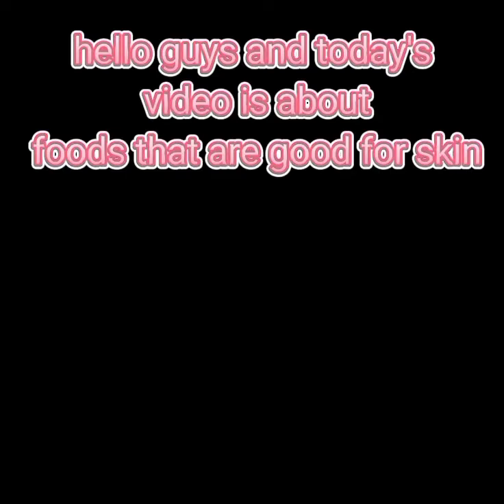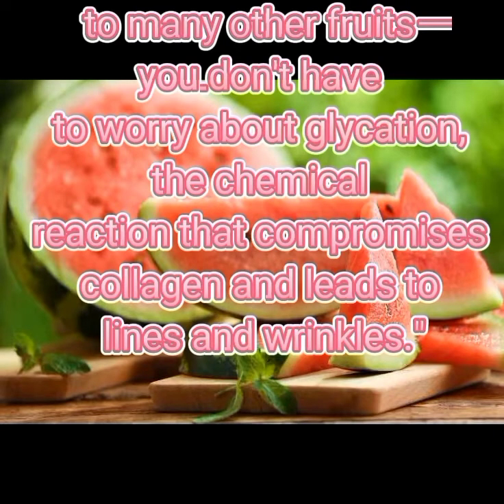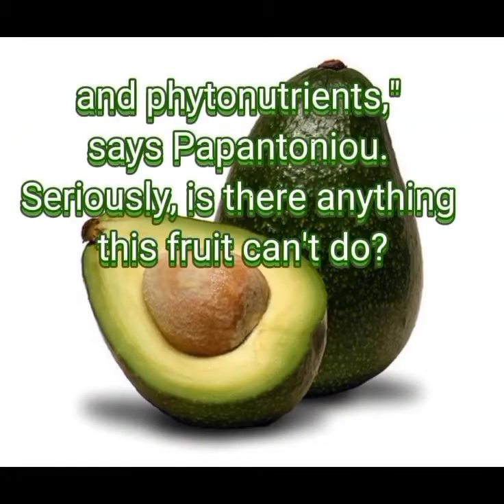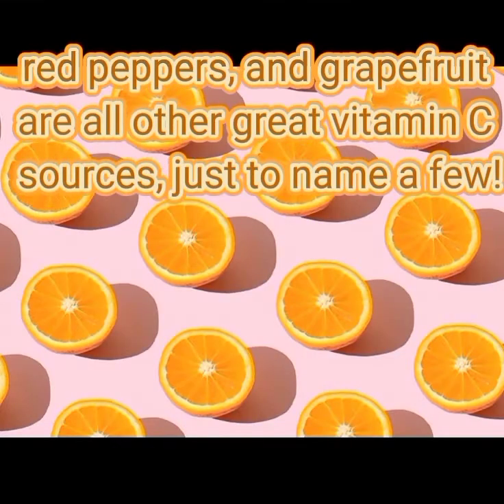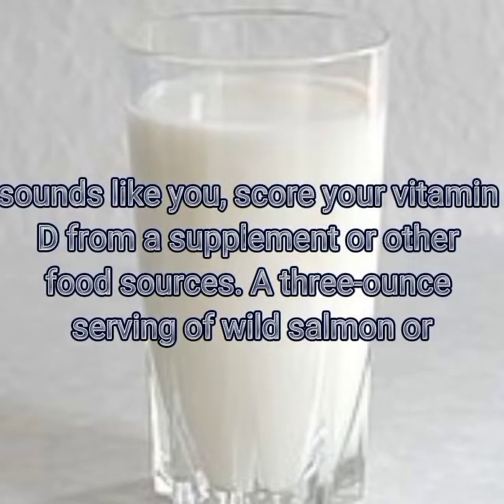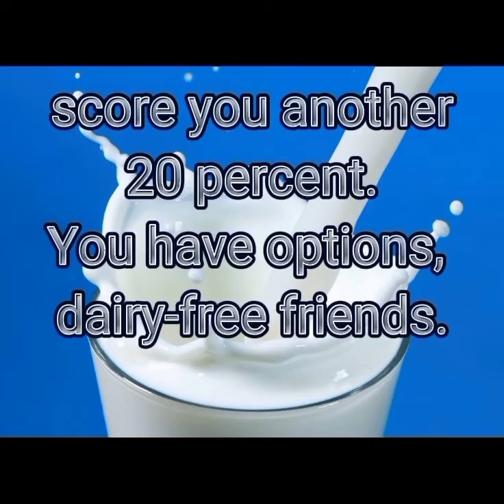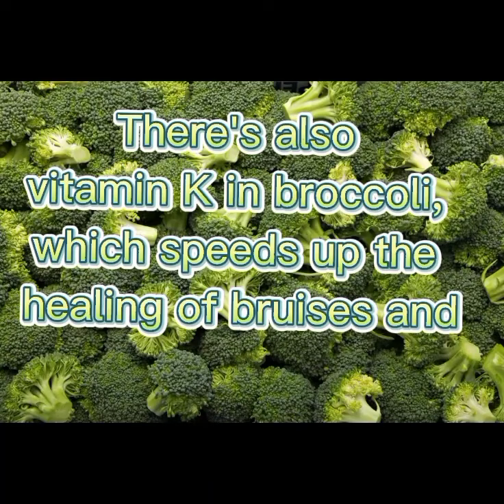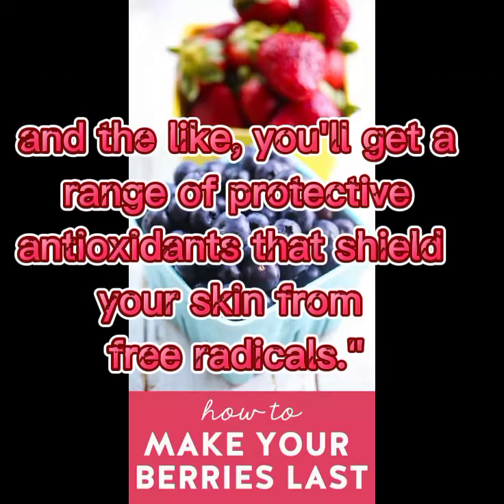ALAMIN ANG MGA PAGKAIN NA NAGPAPAGANDA NG ATING BALAT food that give healthy skin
Mga pagkain na nagpapaganda ng ating balat
Food we eat that give healthy skin
Healthy skin comes from within .Using skincare products can tacklesurface level problem but eating a well balanced diet not only helps our skin health it also keeps you healthy at the same time.To have healthy glowing skin,we need to consume a  wide variety of nutritiuos food and reduce your intake of unhealthy food such as processed oily and deep fry foods.